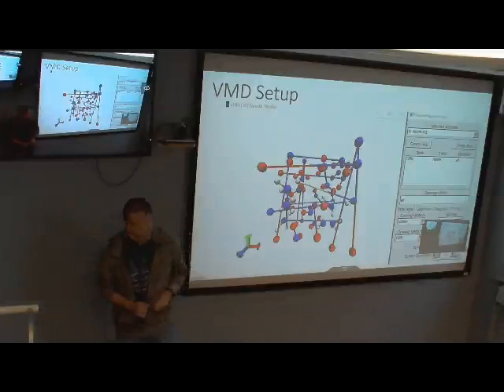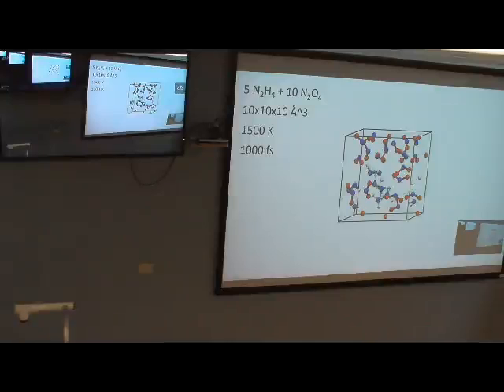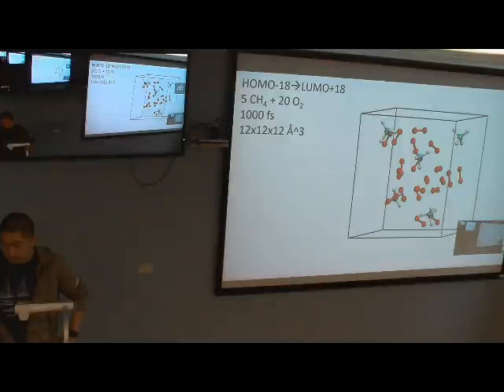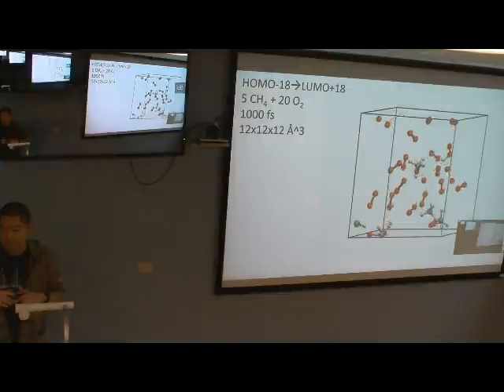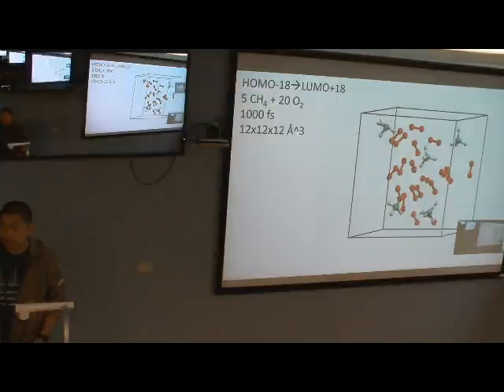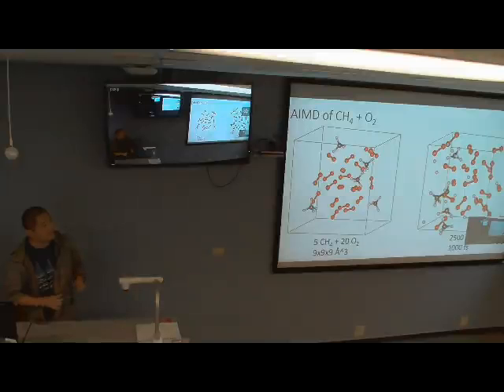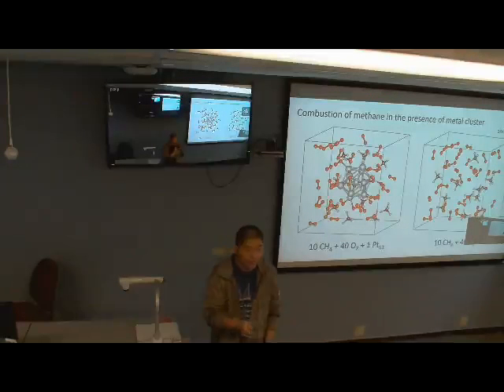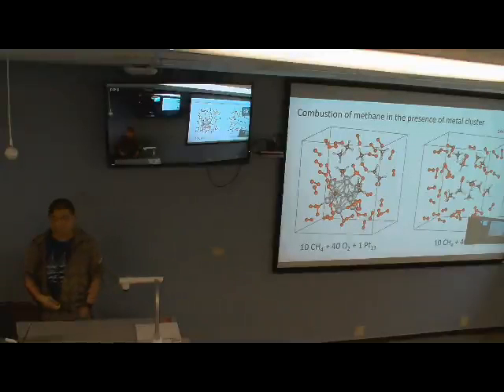My Event on Tuesday, September 24, 2019 2